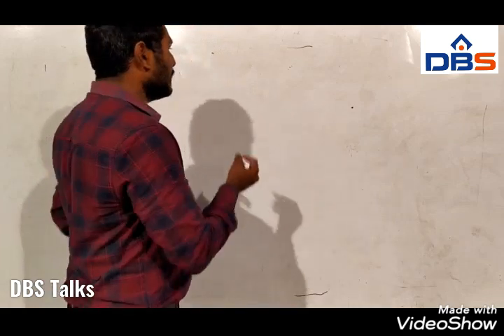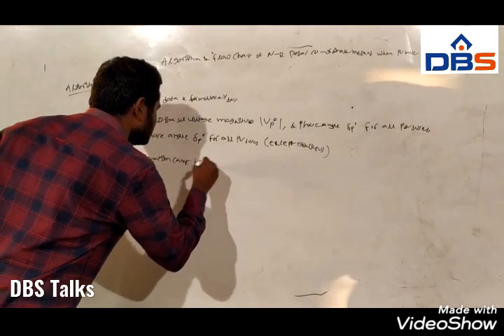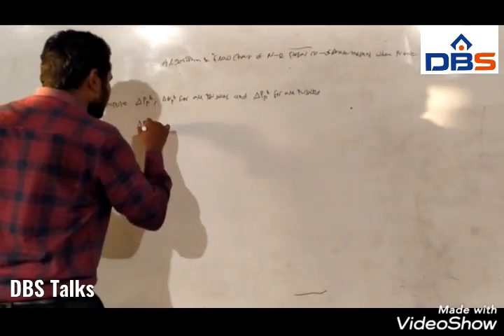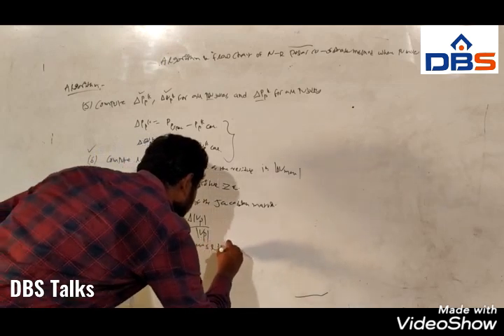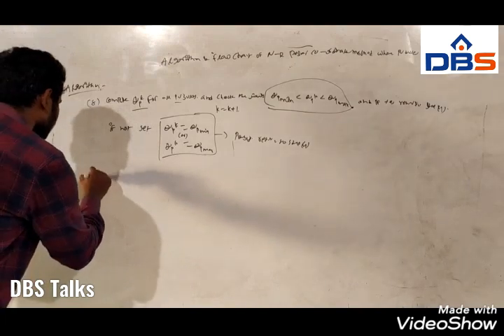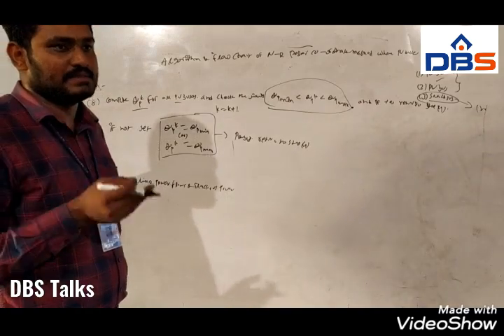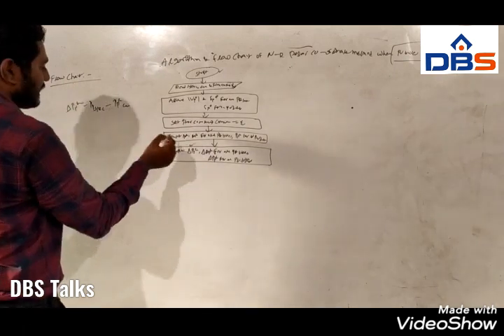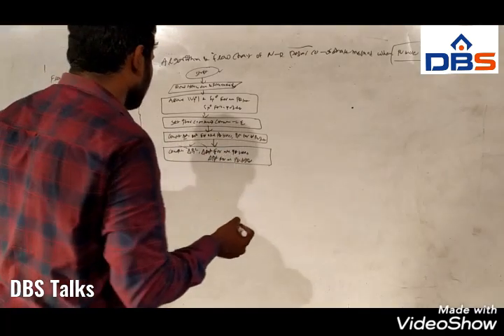Power System Analysis- Power Flow Studies-2- Algorithm & Flow Chart of N-R Polar Co-ordinates method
In this video I will cover Algorithm and flow chart of Newton-Raphson's (N-R) polar Co-ordinates method when PV buses are present.

Subject Title: Power System Analysis

Branch: III BTECH II SEMESTER, EEE

UNIT- No: 4

Unit Name: Power Flow Studies-2

TOPIC NAME: Algorithm & Flow Chart of N-R Polar Co-ordinates method when PV buses are present.

Thanks to Mr.Aravind Garu,
Dept of EEE, DBSIT
if this video Helpful to You SHARE & LIKE it,